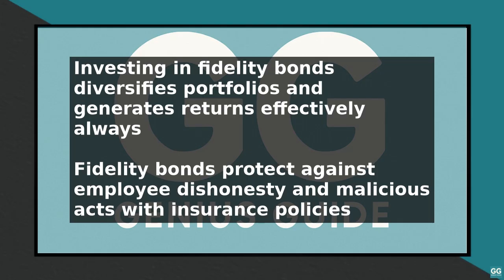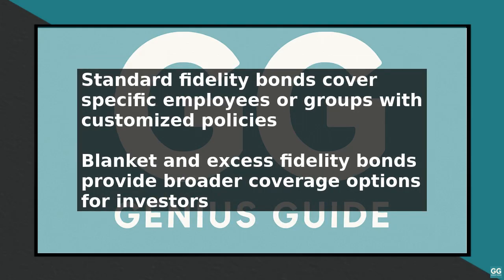Advanced Guide To Fidelity Bond Investing (2025)